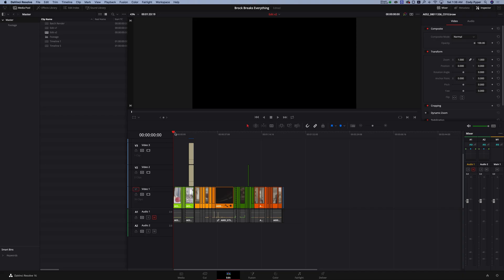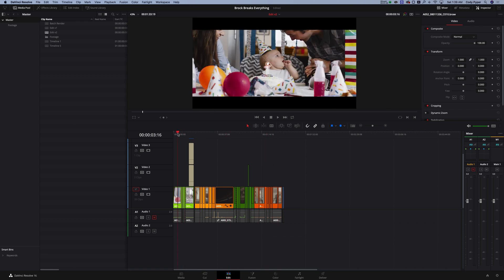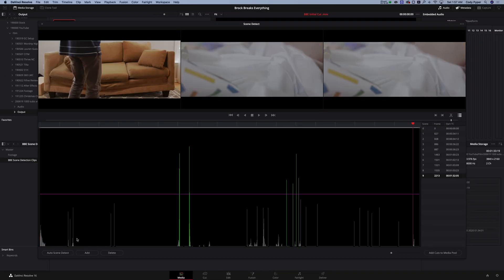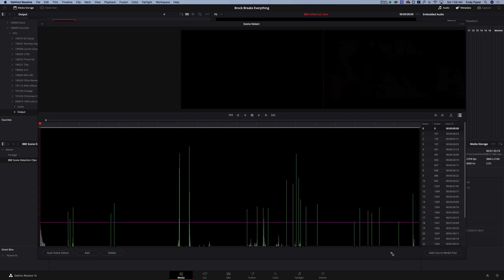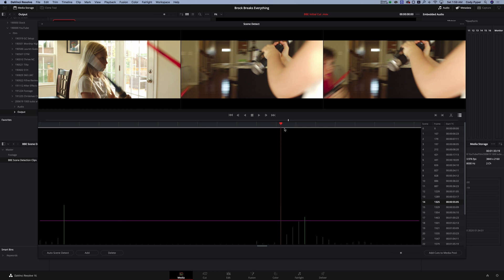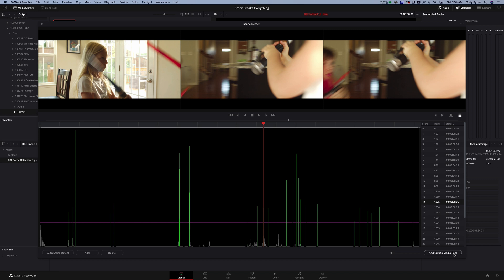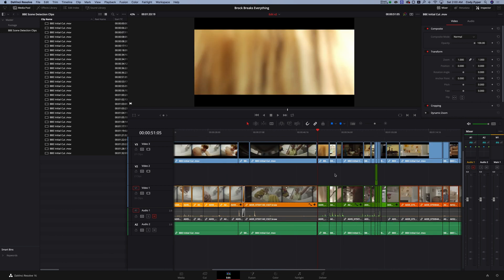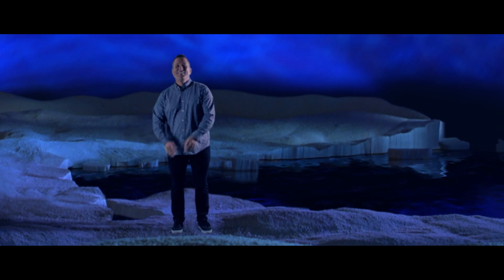Automatically Cut Edited Videos! - Da Vinci Scene Cut Detection Tutorial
Check out audiio.com for awesome music for your videos/films.

Have you ever wanted to have a program automatically make cuts on a finished video? Or did you lose your project file and need to make an edit? Well Da Vinici's Scene Cut Detection will do just that. Check out the vid to learn how.

0:00-1:00 Intro-What is Scene Cut Detection?
1:01-1:39 Background on Brock Breaks Everything
1:40-2:40 Using Scene Cut Detection
2:41-3:45 Adding and Deleting Cuts
3:46-3:55 Adding Cuts to Media Pool
3:56-4:23 Checking Accuracy
4:24-4:51 Explaining Possible Uses
4:52-5:26 Like Comment Subscribe!